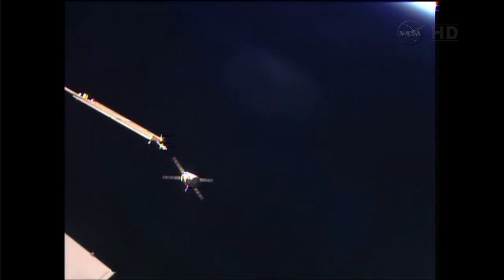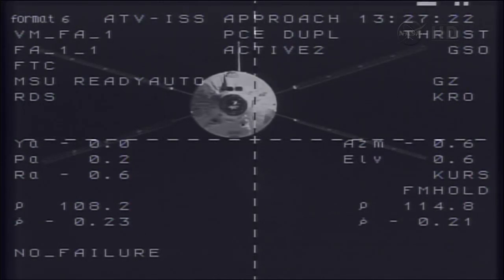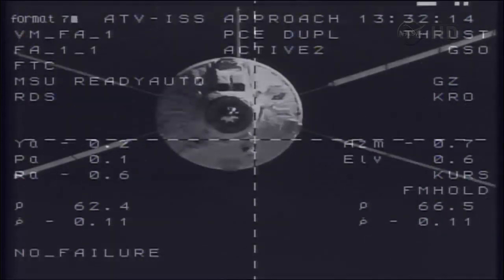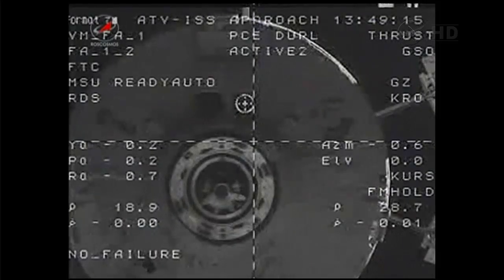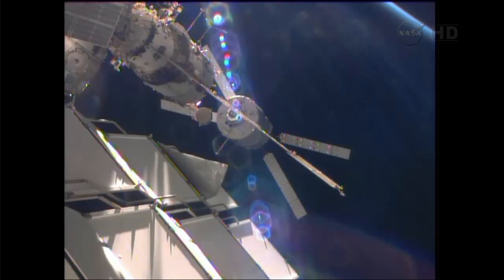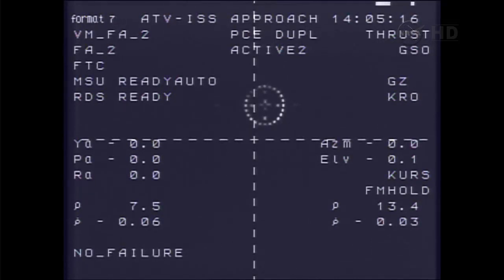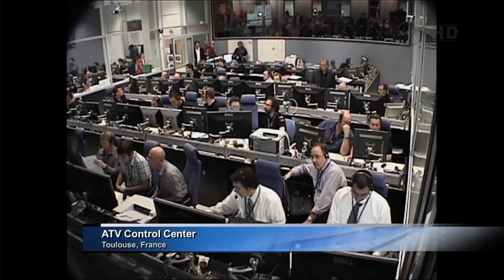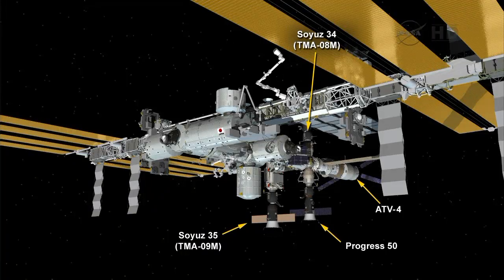Docking To ISS Of The ESA Automated Transfer Vehicle 4 "Albert Einstein" ATV 4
From NASA TV